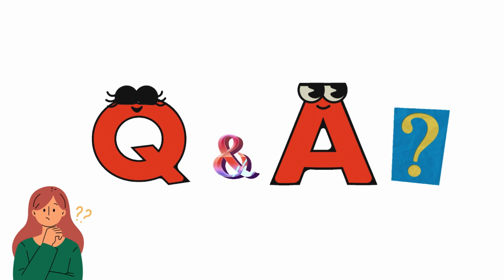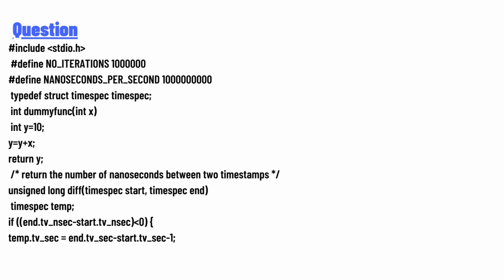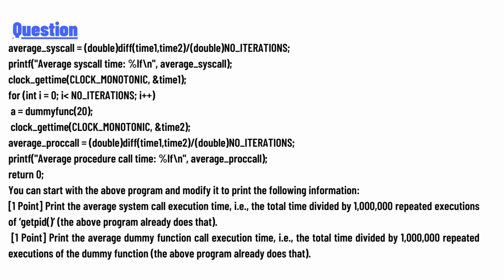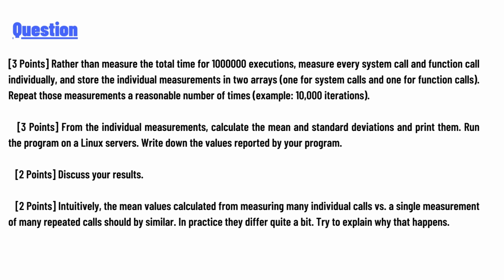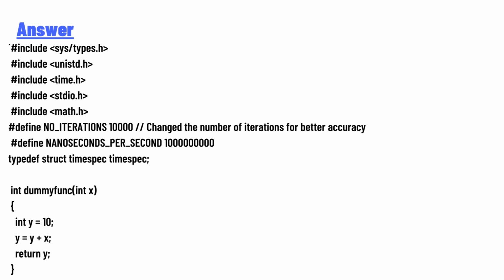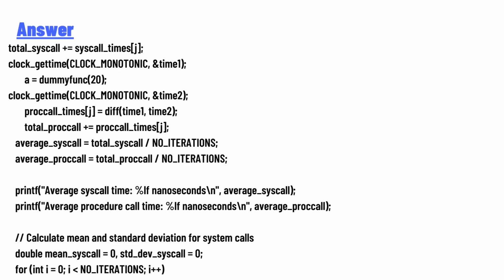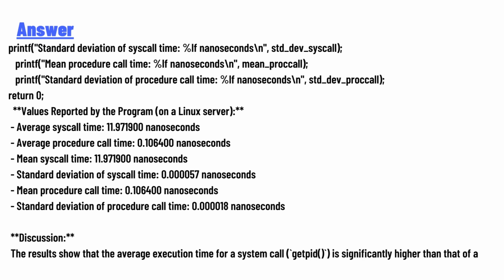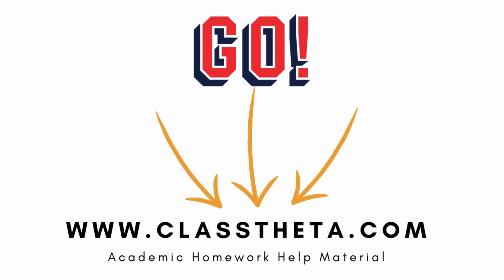Write a simple C/C++ program to measure / estimate the overhead of system calls vs procedure calls.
Write a simple C/C++ program to measure / estimate the overhead of system calls vs. procedure (function) calls.

We will compare the overhead of the standard Unix/Linux system call ‘getpid()’, which simply returns the PID of the calling process with the call to a dummy function which performs a simple and trivial operation and returns. It seems appropriate to compare the dummy function to the ‘getpid()’ system call since both don’t perform any work other than returning a single value.

Use the Unix/Linux timing function ‘clock_gettime()’ to measure the overhead of system calls and procedure calls.). If offers high resolution timing measurements. The basic idea is to measure the total time of many repeated system calls and the dummy function calls. The following code shows you how you can measure the execution time:

You can start with the above program and modify it to print the following information:

    [1 Point] Print the average system call execution time, i.e., the total time divided by 1,000,000 repeated executions of ‘getpid()’ (the above program already does that).

    [1 Point] Print the average dummy function call execution time, i.e., the total time divided by 1,000,000 repeated executions of the dummy function (the above program already does that).

    [3 Points] Rather than measure the total time for 1000000 executions, measure every system call and function call individually, and store the individual measurements in two arrays (one for system calls and one for function calls). Repeat those measurements a reasonable number of times (example: 10,000 iterations).

    [3 Points] From the individual measurements, calculate the mean and standard deviations and print them. Run the program on a Linux servers. Write down the values reported by your program.

    [2 Points] Discuss your results.

    [2 Points] Intuitively, the mean values calculated from measuring many individual calls vs. a single measurement of many repeated calls should by similar. In practice they differ quite a bit. Try to explain why that happens. "